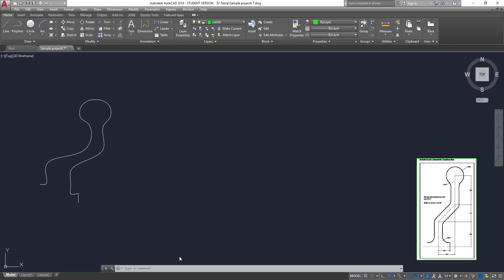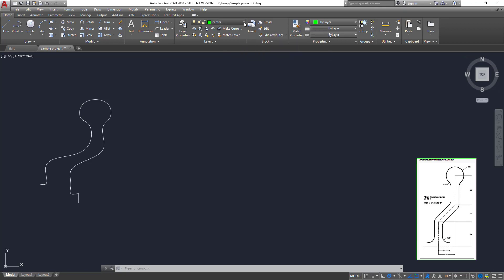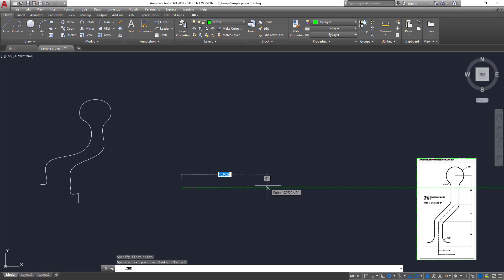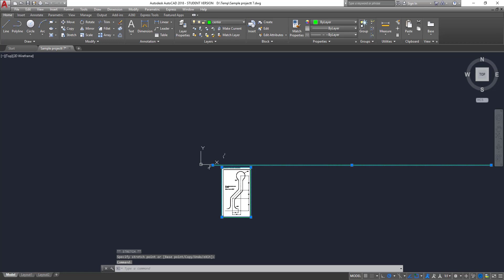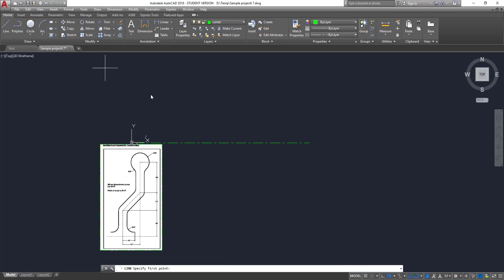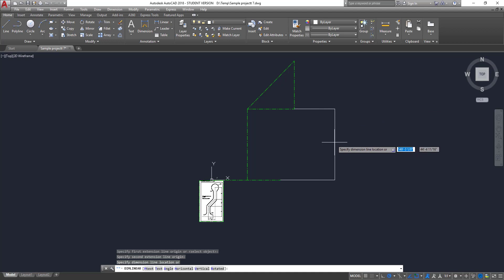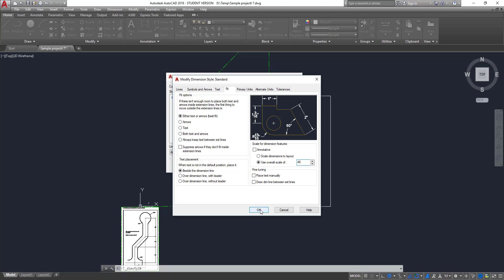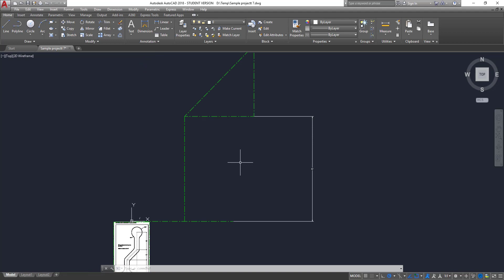quick hit video AutoCAD 2018 drawing setup for Archi/ Civil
A quick hit video on the starting steps to setup an architectural or Civil type drawing.